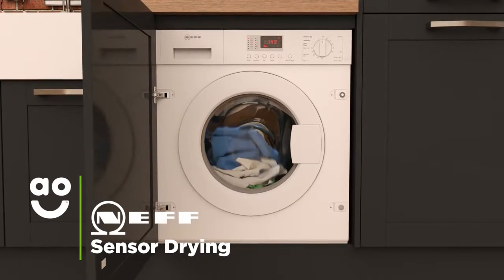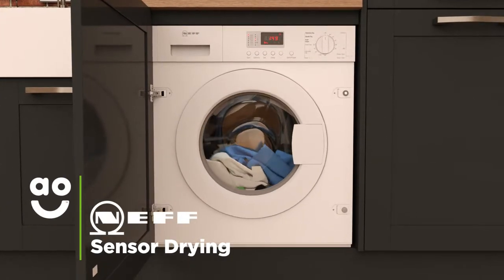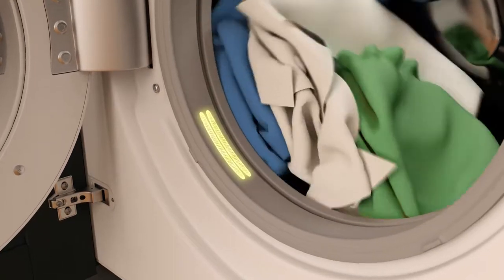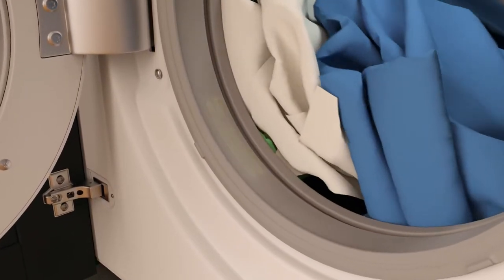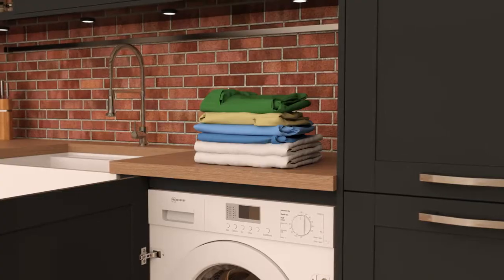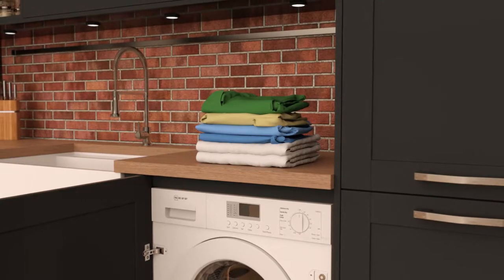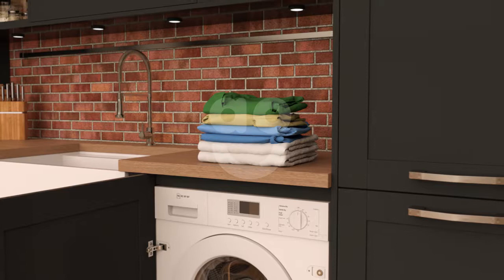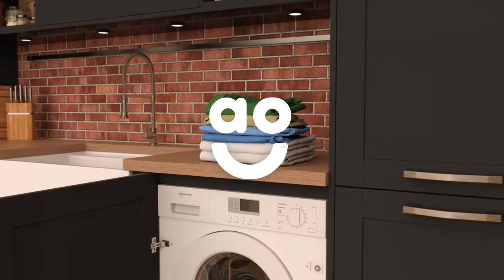Neff Washer Dryers with Sensor Drying | ao.com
Find out how clever Sensor Drying takes all the guesswork out of drying your clothes in our short video. It uses sensors to measure the amount of moisture left in your clothes and the machine adjusts the cycle for the best results. So your laundry will always be protected.